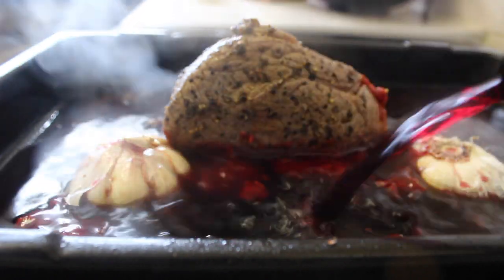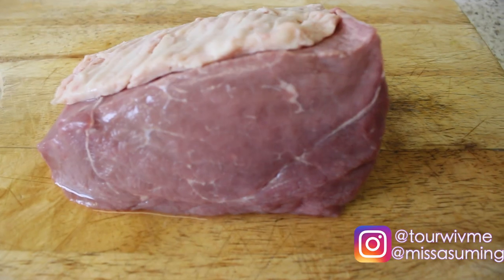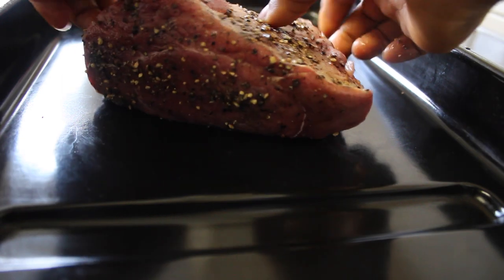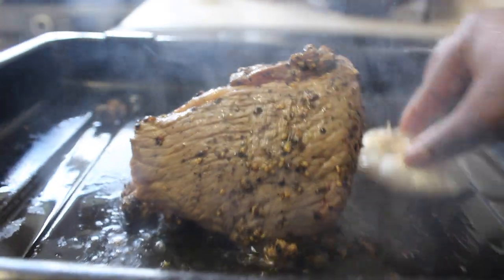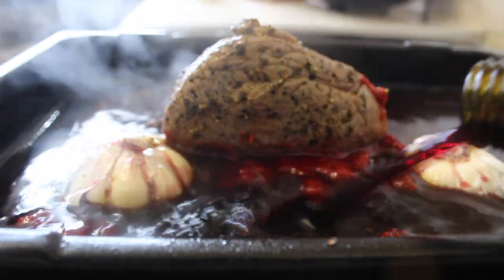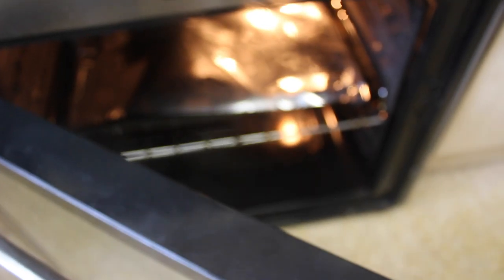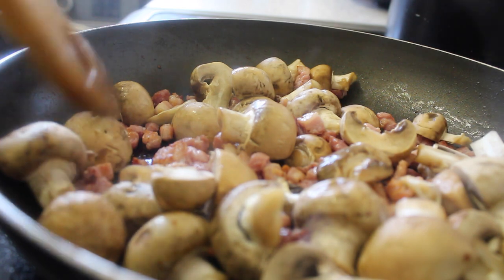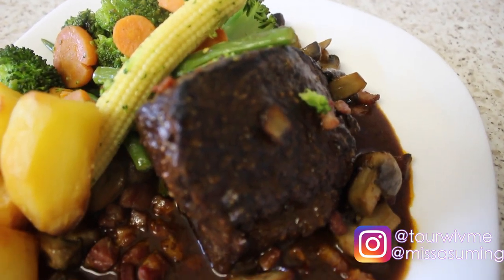How to make | Topside Slow Cook Beef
Ingredient
Beef
Red wine
Garlic
Mushroom
Bacon
Olive oil